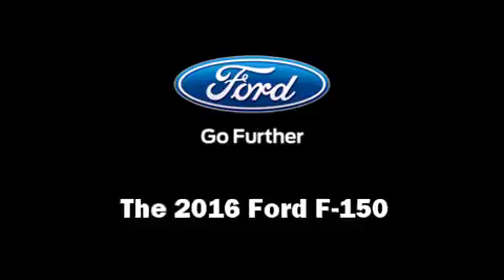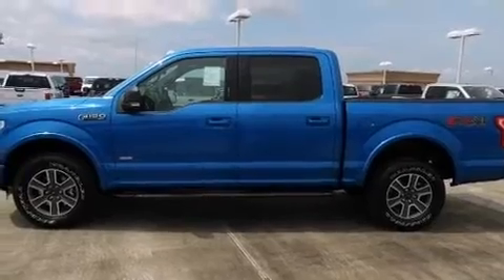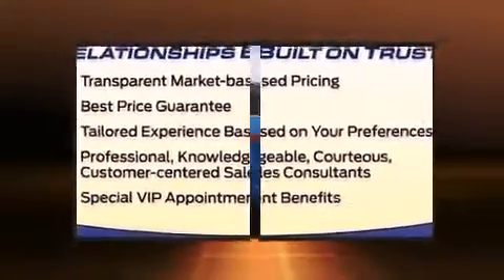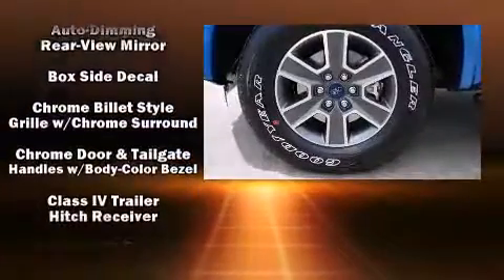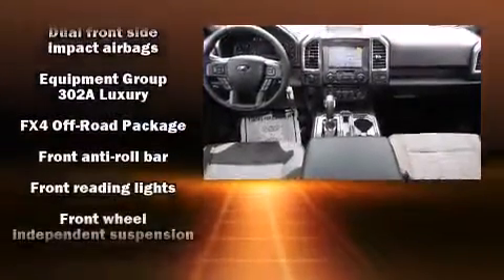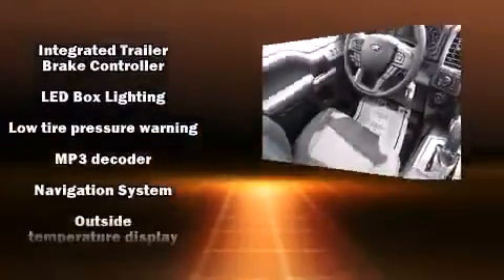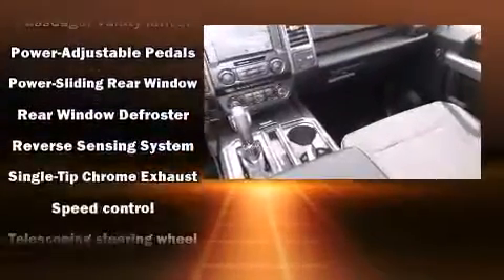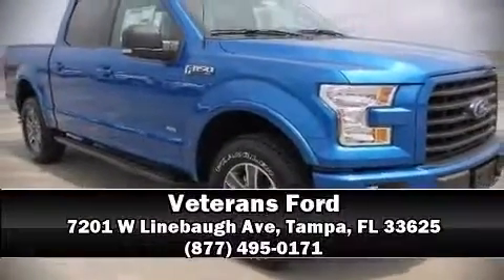2016 Ford F-150 XLT in Tampa, FL 33625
Veterans Ford
7201 W Linebaugh Ave

The 2016 Ford F-150. Smooth gearshifts are achieved thanks to the 3.5 liter 6 cylinder engine, and for added security, dynamic Stability Control supplements the drivetrain. Four wheel drive allows you to go places you've only imagined. Ford prioritized practicality, efficiency, and style by including: a tachometer, variably intermittent wipers, a rear step bumper, air conditioning, fully automatic headlights, telescoping steering wheel, and much more. Side curtain airbags deploy in extreme circumstances, shielding you and your passengers from collision forces. Our aim is to provide our customers with the best prices and service at all times. Stop by our dealership or give us a call for more information.